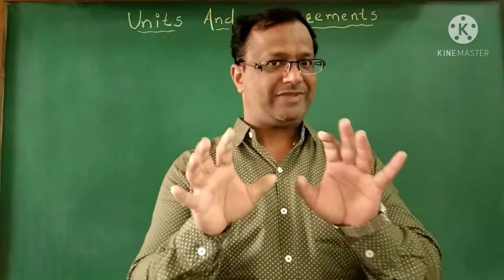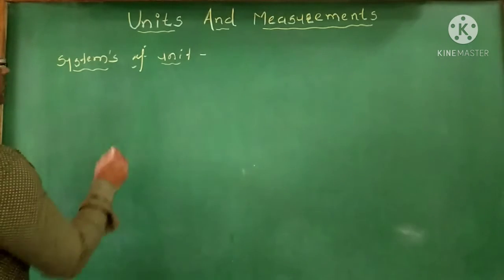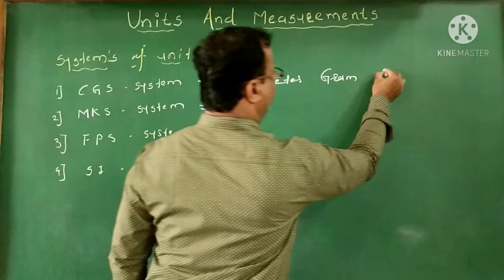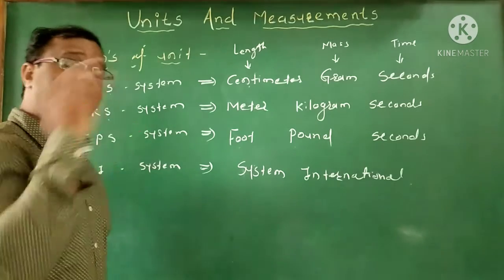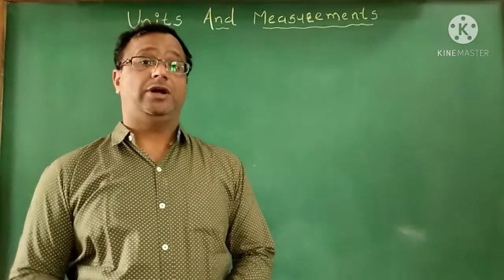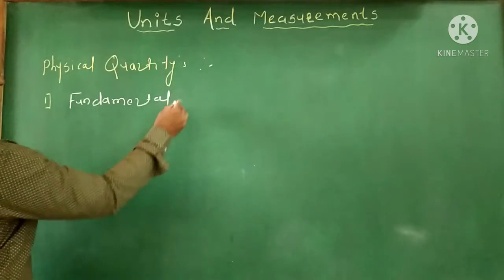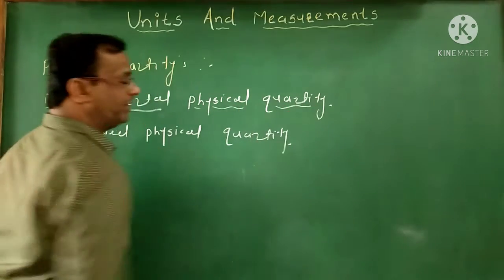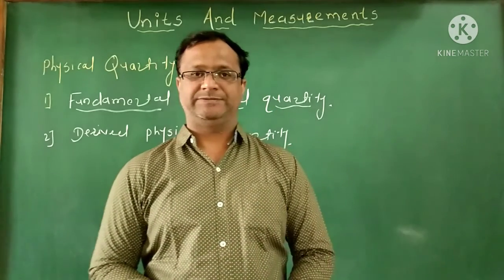Units & Measurements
Units